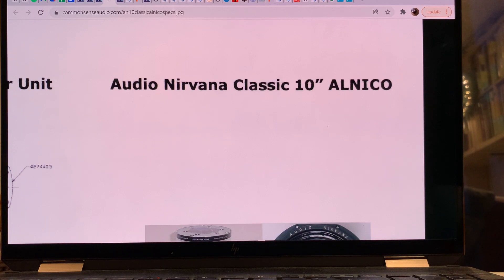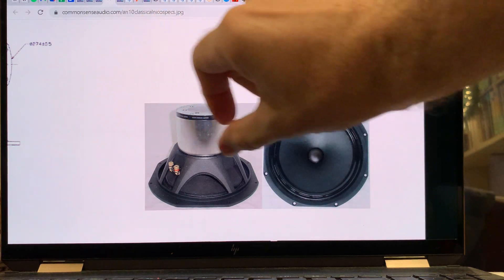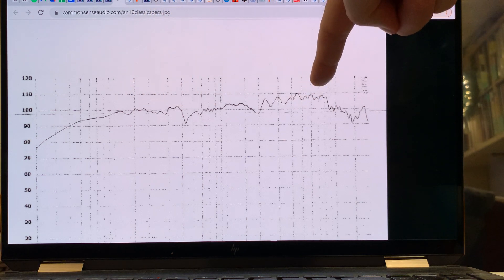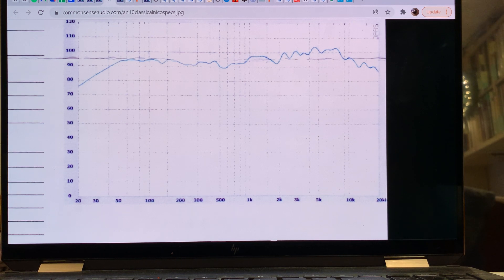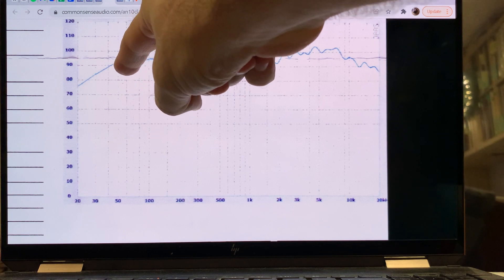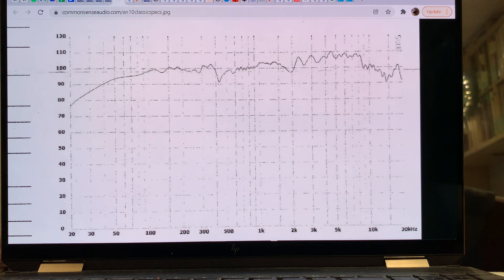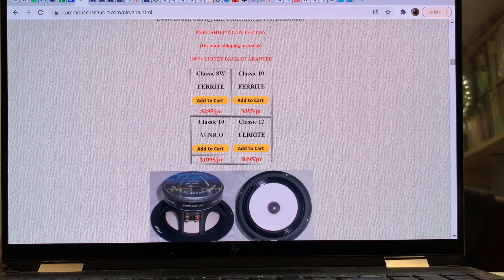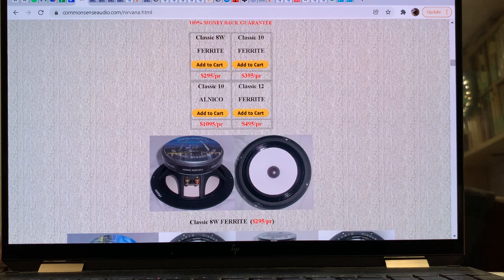Audio Nirvana 10in Alnico driver: why is it special?